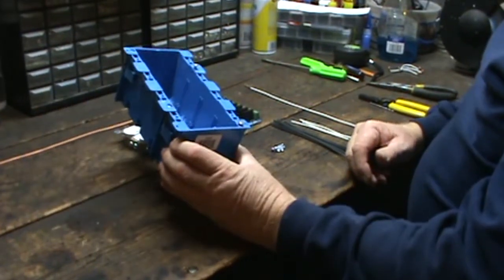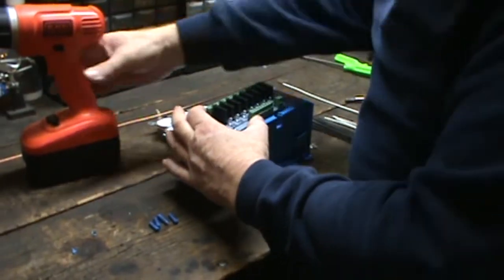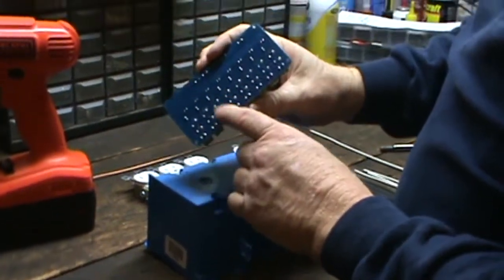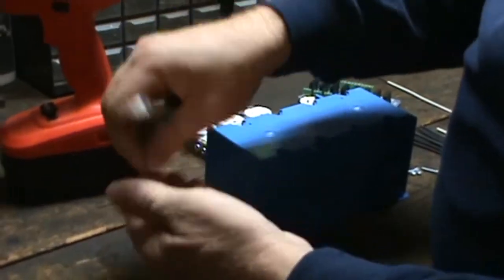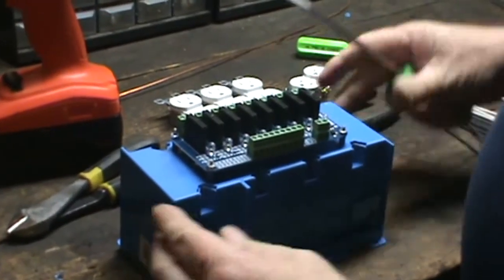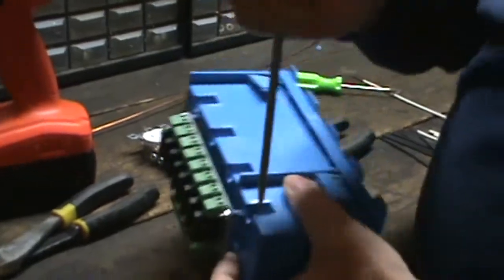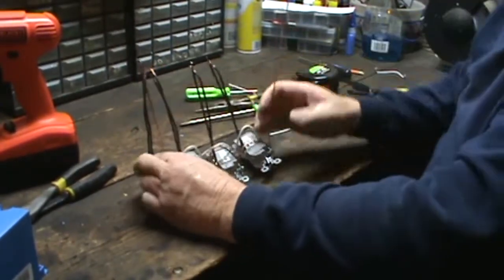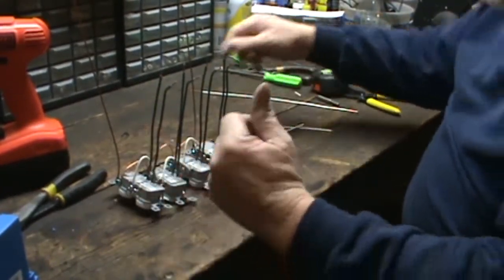Part 3 Building a 48 channel control box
Assembling Gang Boxes
One side note, be sure to use high level trigger solid state relays